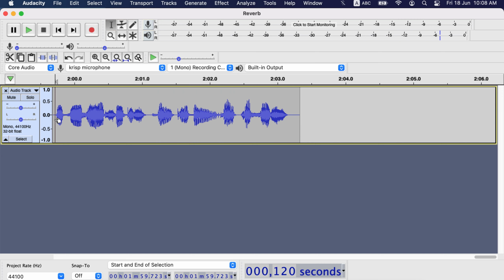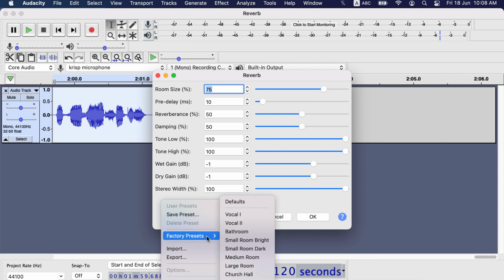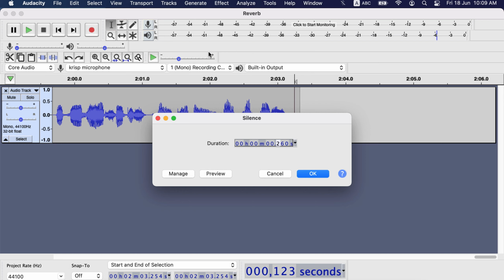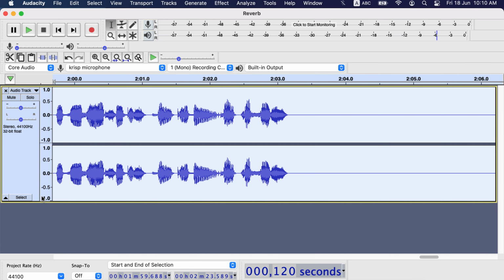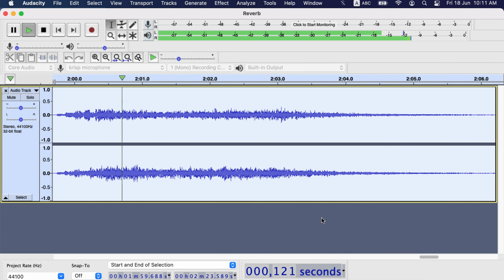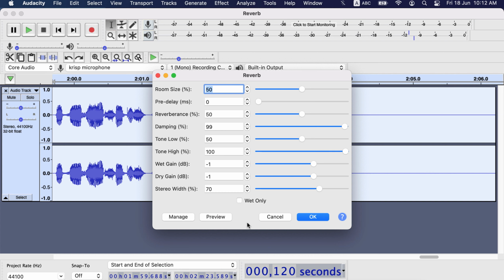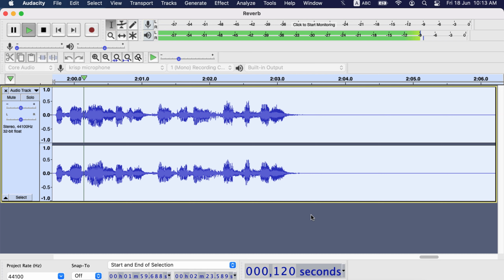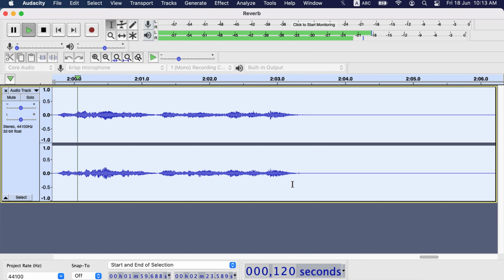Reverb sound effect Audacity - make cool effects with your voice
Reverb sound effect Audacity in 2021. This Audacity reverb tutorial will take your audio editing skill to next level. You can make your voice sound better using reverb effect or you can also use reverb to get some cool effects in your voice through Audacity.

If you know how to record and edit using Audacity, you can follow this tutorial. Using Audacity 3.0.2 for the demo. Works well both in 3.0.0 and 2.4.2.